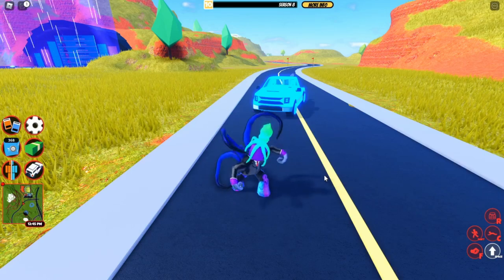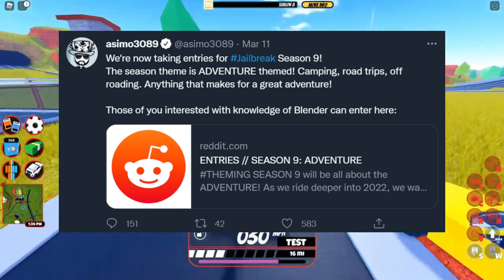How Fast (And Good) is the Tow Truck? (Speed Test/Review) - ROBLOX Jailbreak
The "Tow Truck"  Was added in the March 2022 Spring Update. The Tow Truck cost $80,000 In-Game Cash and is Used for Towing cars and can tow People in them. Today we are gonna RACE the Badger Against other Cars around the Price point and speed than I will give my Review of this Vehicle and if it's Worth Getting.

Intro: (0:00)
SPEED TEST: (0:50)
Results: (4:18)
Vehicle Review: (4:50)
Outro: (6:00)